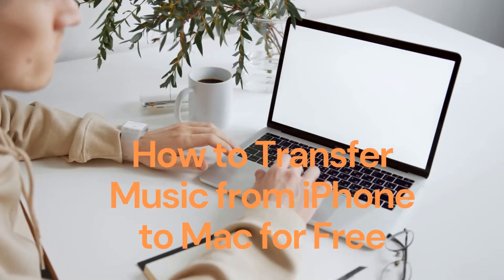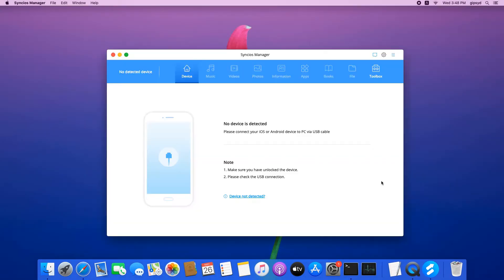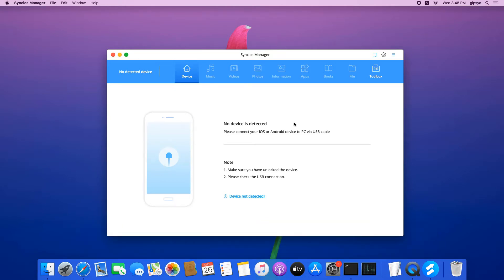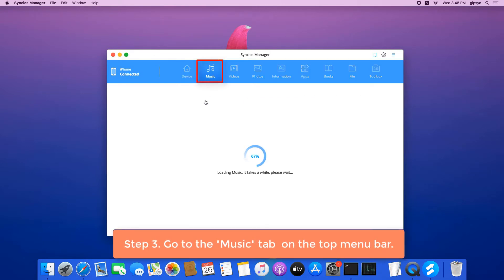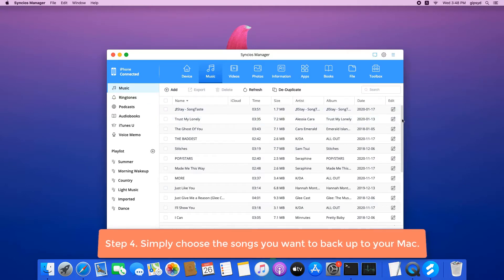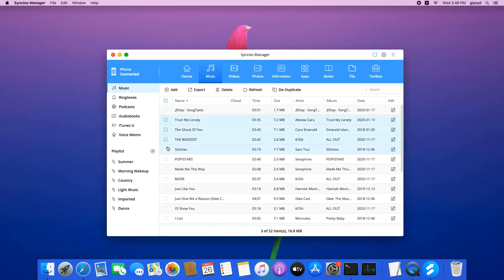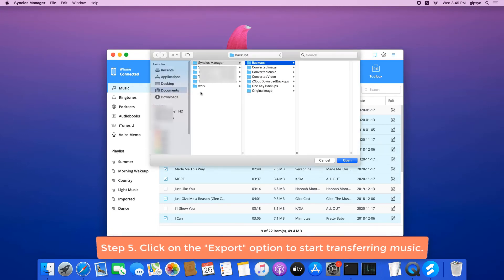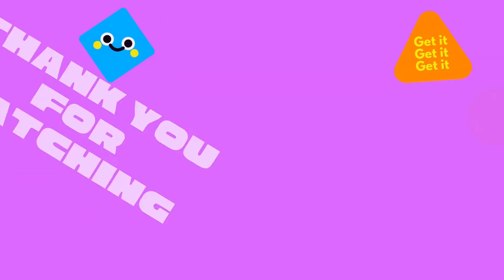How to Transfer Music from iPhone to Mac for Free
Here is how to transfer music from iPhone to Mac for free via Syncios Mobile Manager

Syncios Mobile Manager one management tool for all smartphones, transfer App, music, photo, video and more from phone to computer, selectively import data from computer to iPhone.

Step 1: Run Syncios Mobile Manager on a Mac computer.
Step 2:  Connect iPhone to Mac via a USB cable.
Step 3: Go to the "Music" tab and select the songs you need. Then click on the "Export" option and wait patiently.  Those selected music will be transferred to Mac within munites.